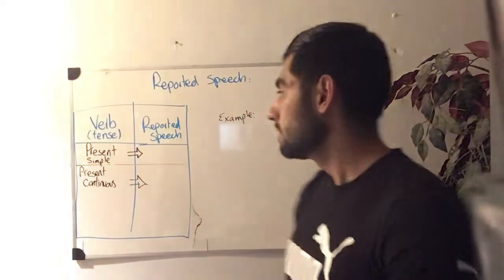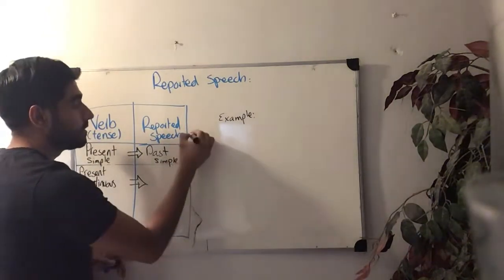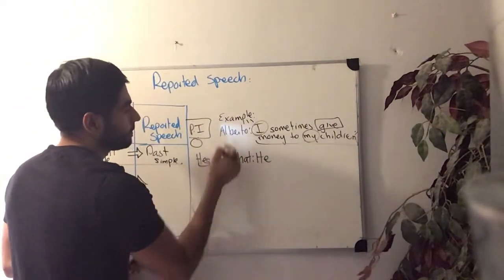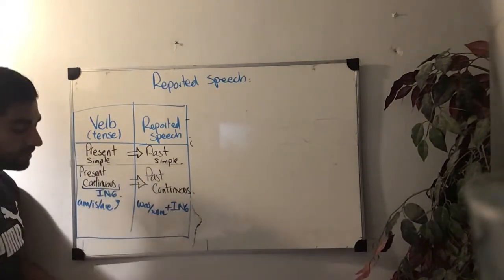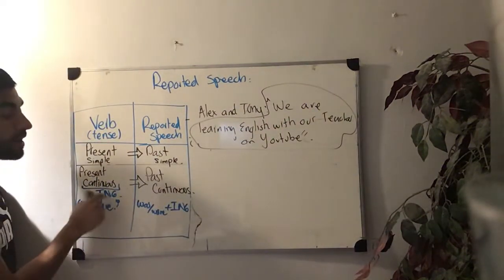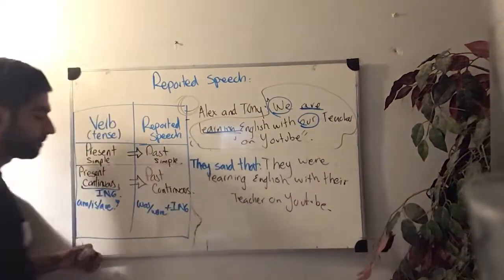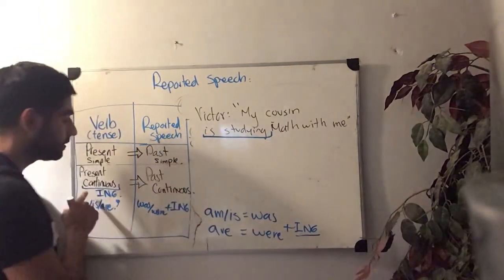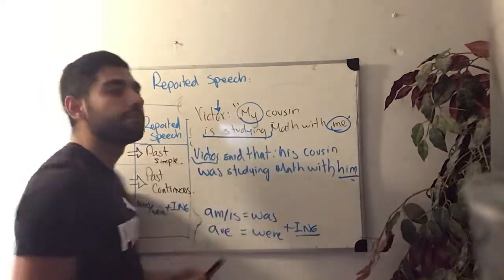Reported speech: Present Continuous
Class 2

Gateway B1 (2nd and 3rd Grade)
Middle school LAC

Reported Speech Part 2